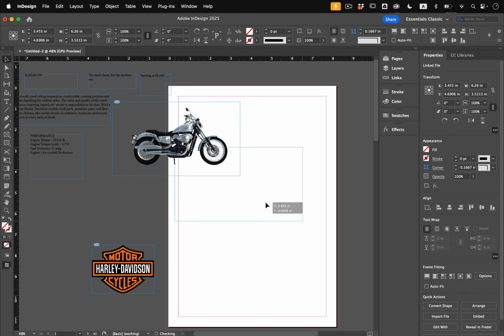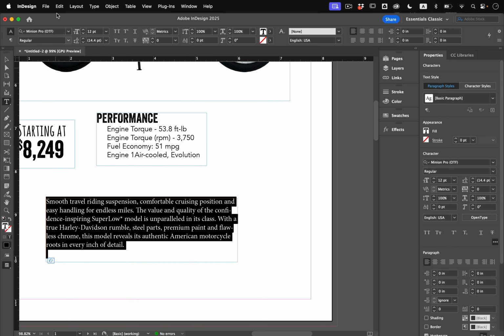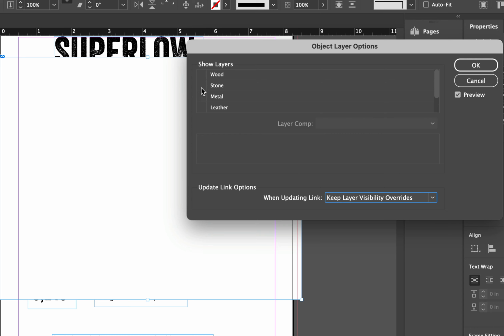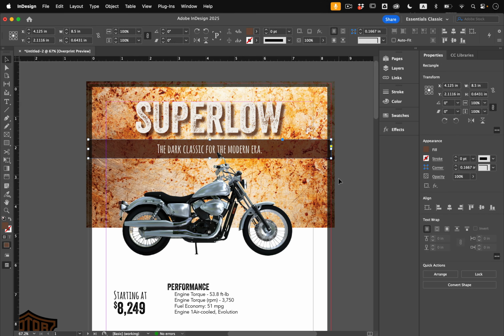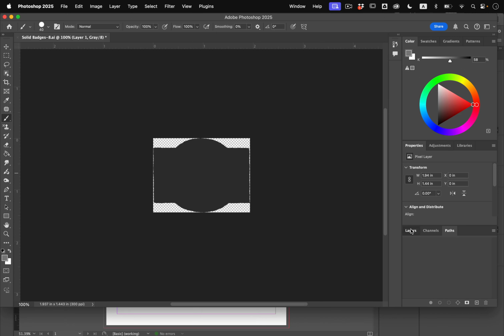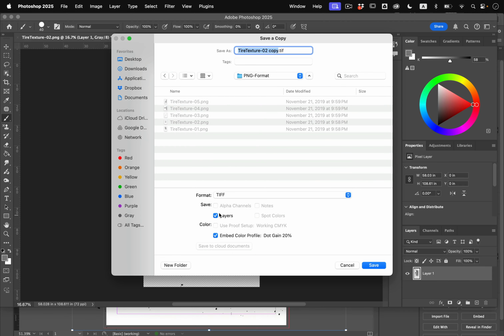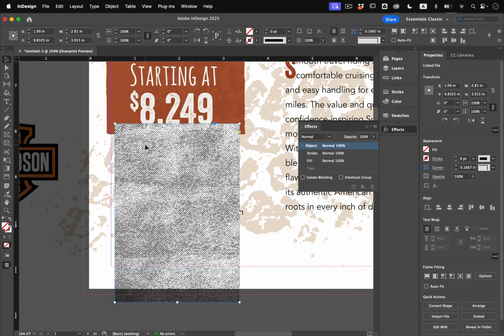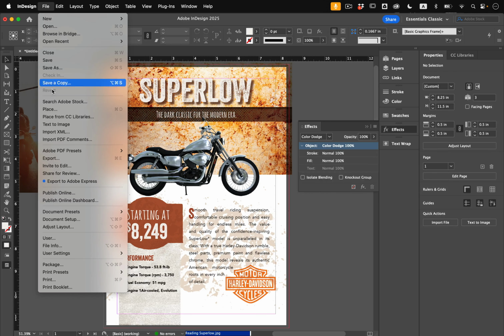Demo - Motorcycle Ads, Part 2